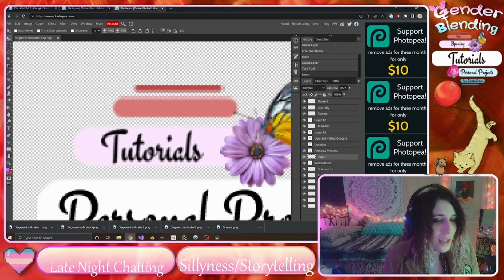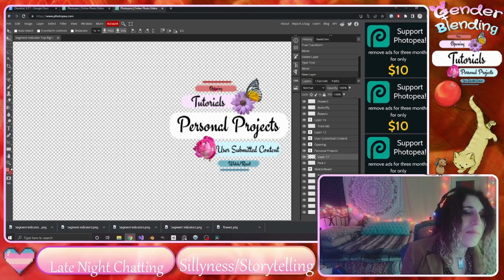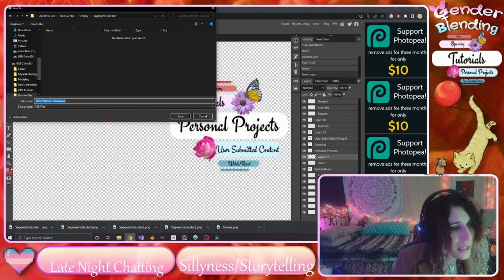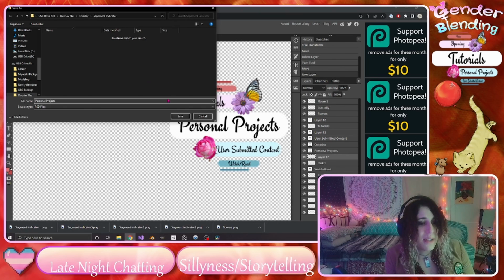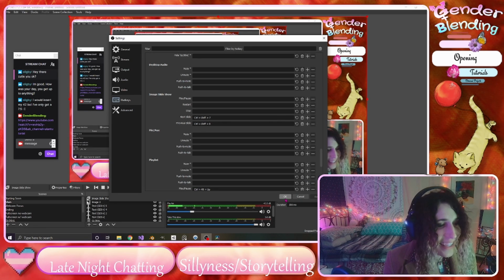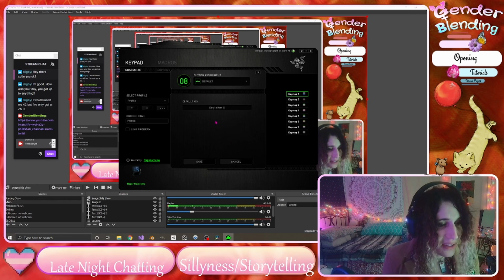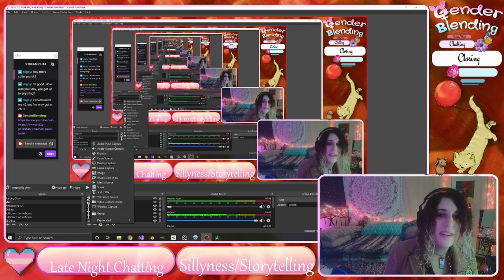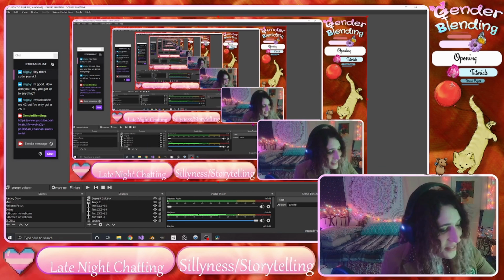Page makes a "segment indicator".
AKA cutie makes some rectangles.

I can also be found at these links!

Each month I focus on a different nonprofit to support by featuring on my content!

This month’s nonprofit (Mar 2022):

"Haus of Threes (@hausofthrees) is a queer collaborative and incubator - giving creatives and queer businesses the opportunity to do what they love alongside a community that supports them. Our first priority is to create space for queer, BIPOC, transgender, and non-binary people. Join us as we build a safe space for and by our community to heal, nurture, and protect each other." (From the site)

With love-